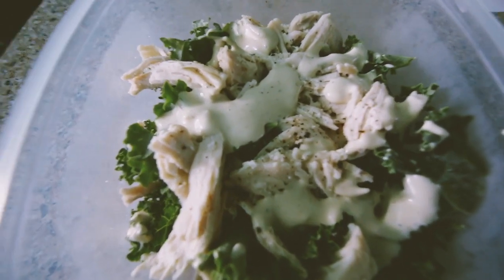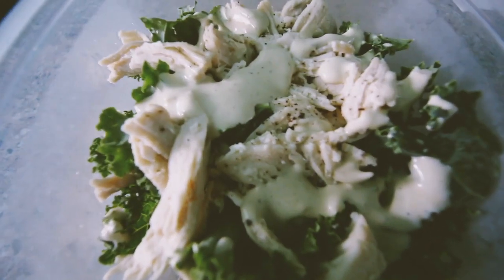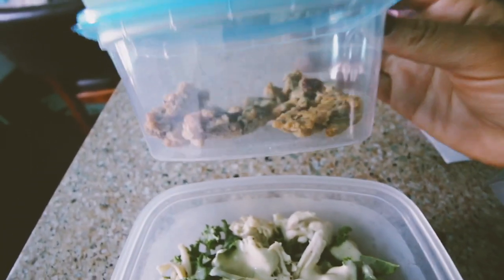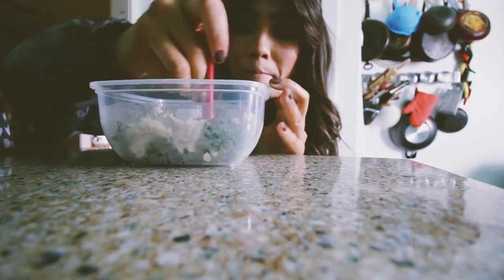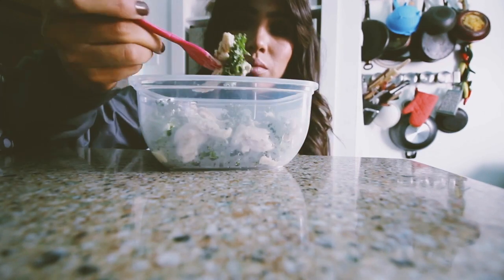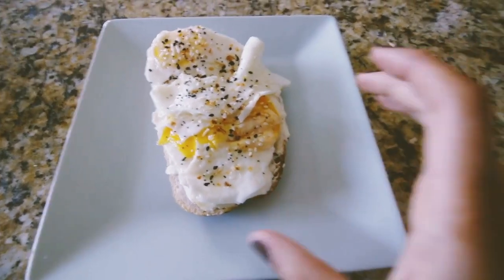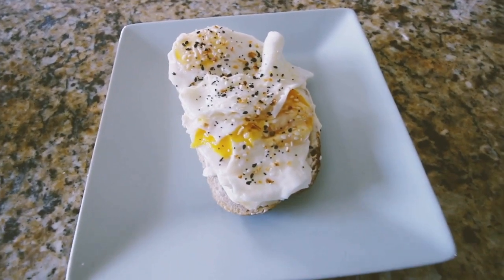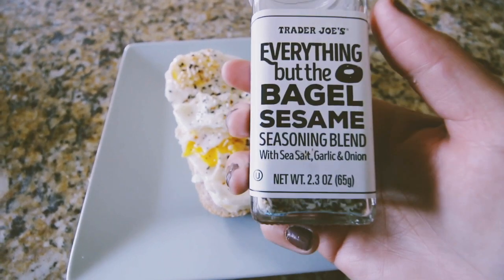WHAT I ATE TODAY: TEACHER EDITION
Hi everyone! Here is what I ate today. These are typical meals for me on work days. Hope everyone has a wonderful week!